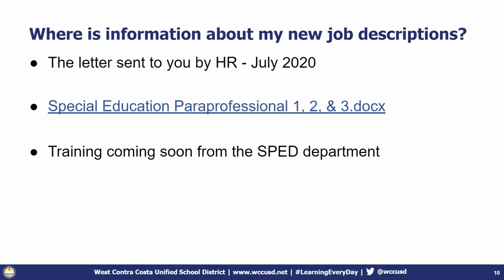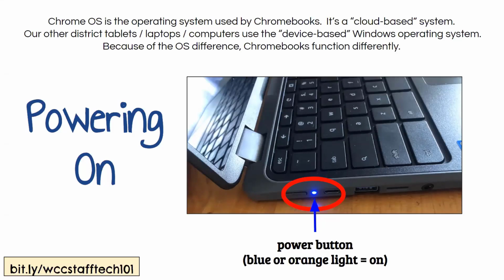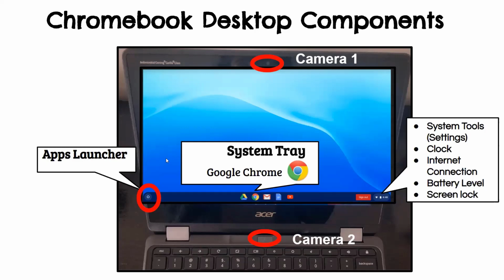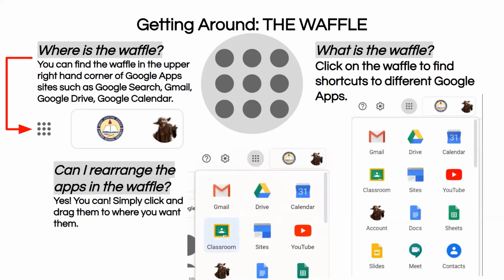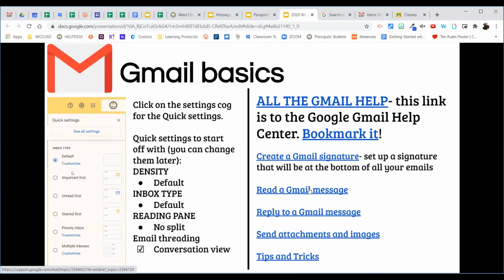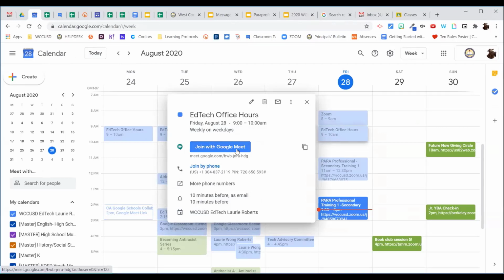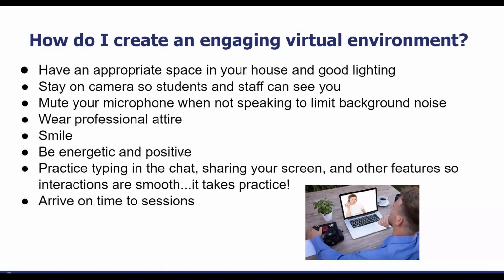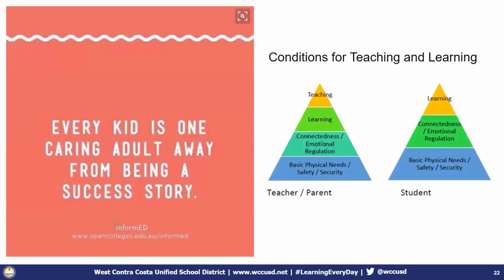Secondary Paraprofessional PD August 28, 2020